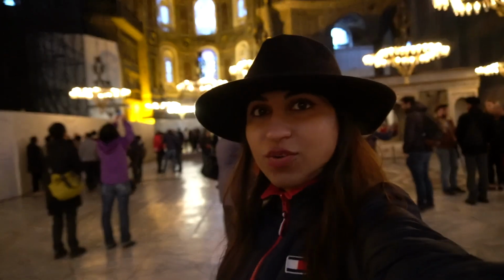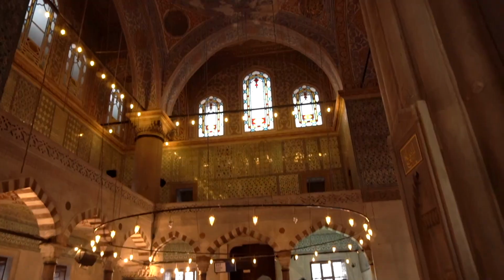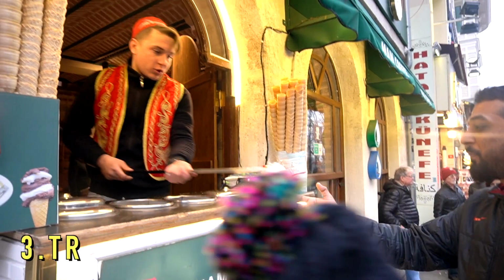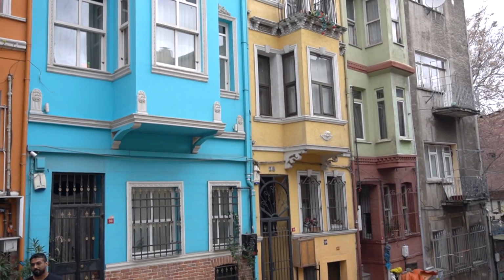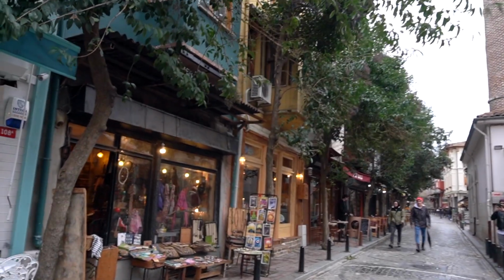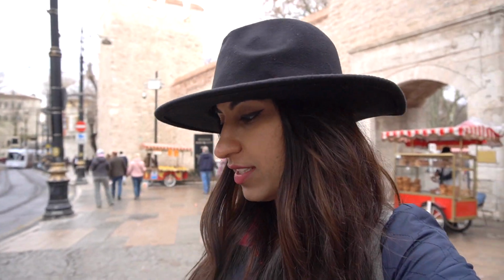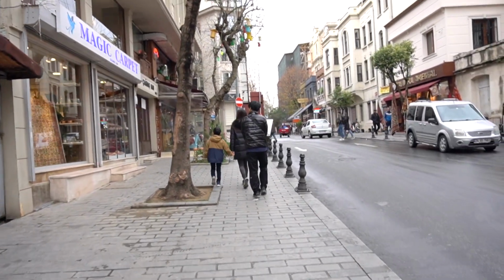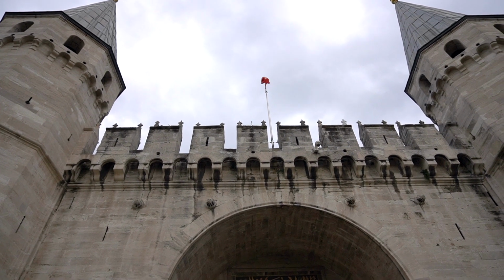Solo in Istanbul | TOP 10 MUST DO THINGS IN ISTANBUL | 3 Days BUDGET ITINERARY & FIRST IMPRESSION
Istanbul: where East meets West.  This city is hands down one of the most fascinating on the planet.  In this video, we break down the TOP TEN must-do activities in Turkey's vibrant capital.

Istanbul is a city that wears its cultures and history well, blending them into an exciting city that has much to offer travelers from around the world. Founded during Neolithic times, Istanbul today is a modern city that remains true to its historic heritage through its mosques, basilicas and ancient bazaars. Standing between the East and the West, Turkey’s largest city offers an aura of intrigue and charm that will appeal to all visitors. Here’s a look at the top tourist attractions in Istanbul:

♥ Hajia Sophia.
♥  Blue Mosque.
♥ Balat Istanbul
♥ Try Turkish Ice-cream.
♥ Bosphorus Cruise.
♥  Explore the Asia side of Istanbul.
♥  Grand Bazaar.
♥  Topkapi Palace.
♥ Umbrella Street
♥ Rainbow stairs and Kiremit street.

♥I'm very interactive on all social media, so let's talk? -

XOXO,
Bliss Tales♥